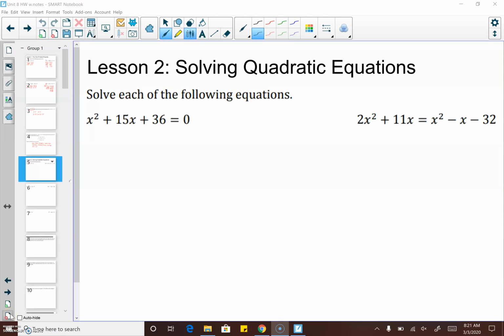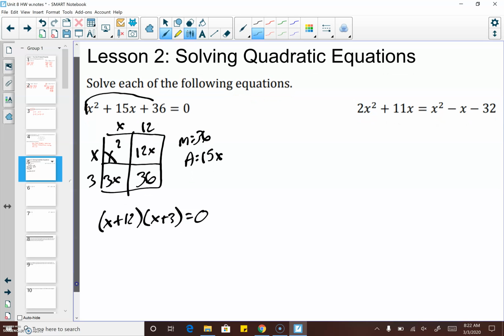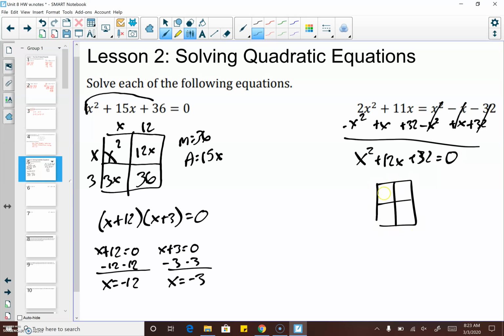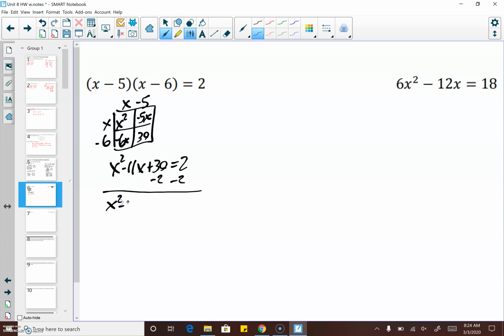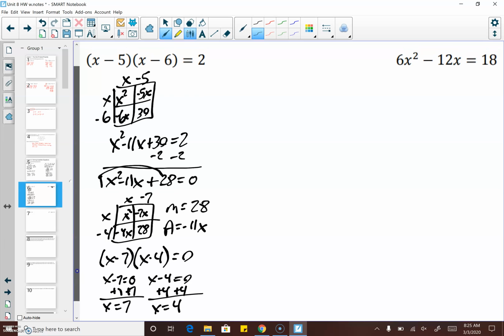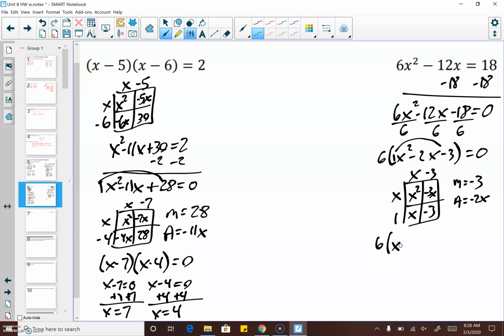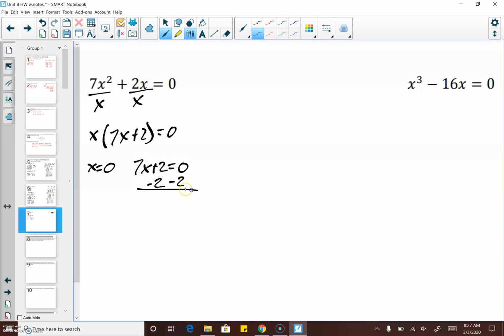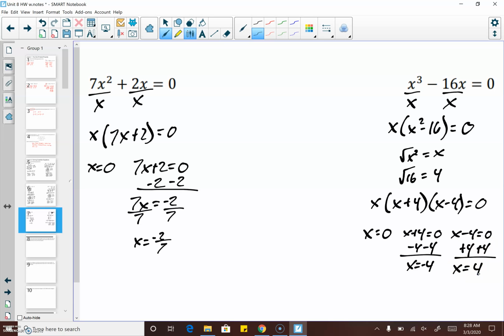Algebra U8 L2 HW